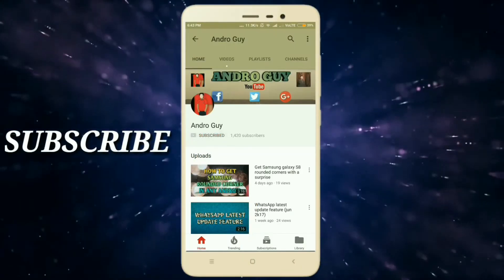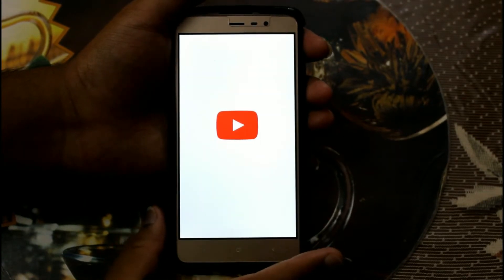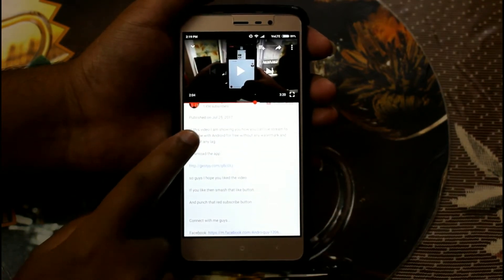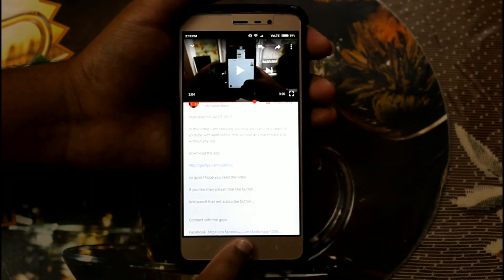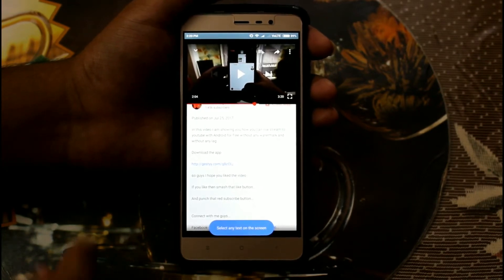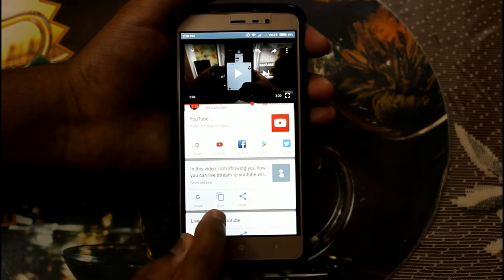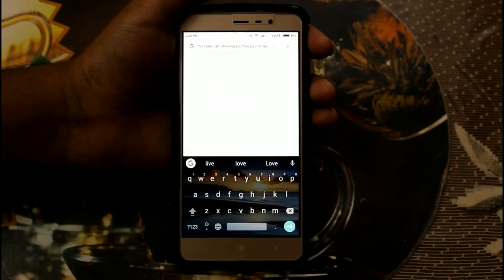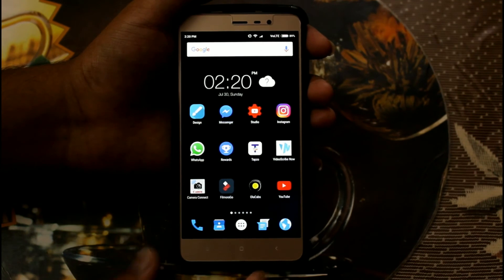How to copy text in YouTube app (description)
As many of my viewers are facing problem of copying text from a video description.. so guys here is the solution...

You don't have to install any app...

Android version - 5.0 above is supported..

so guys I hope you liked the video

Note-